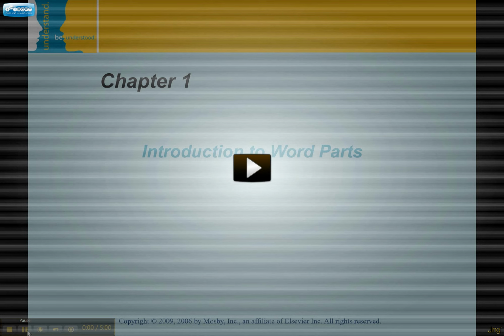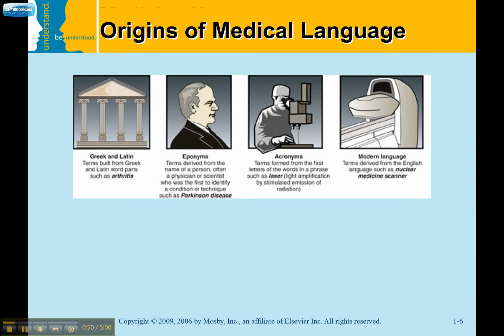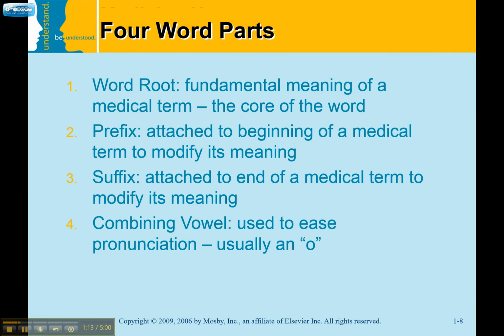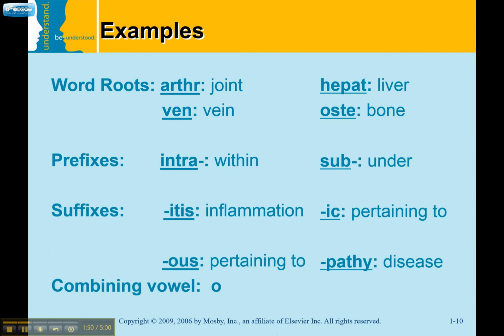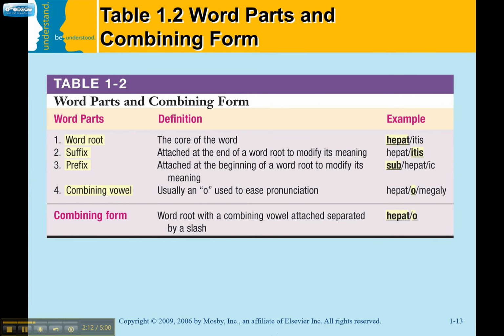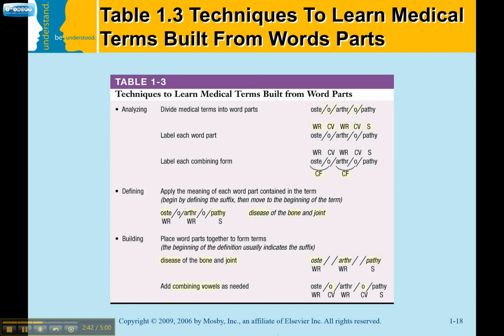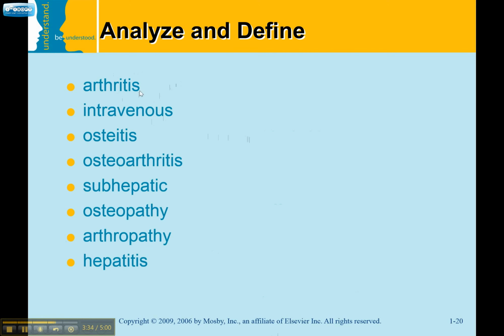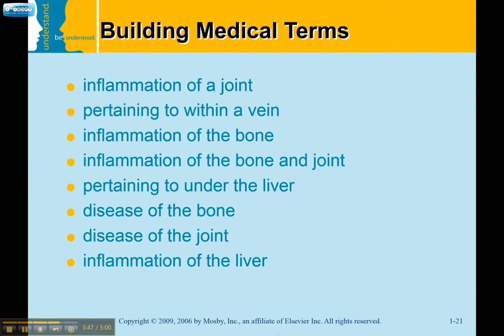Med Term I PP with narration 1